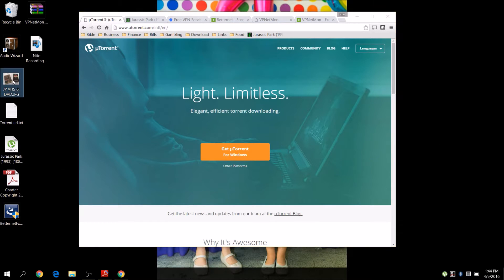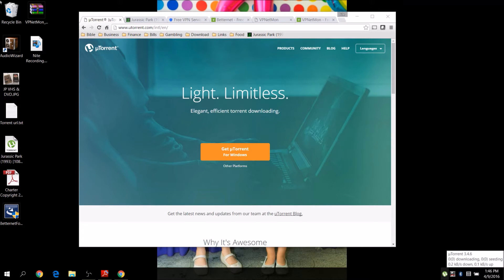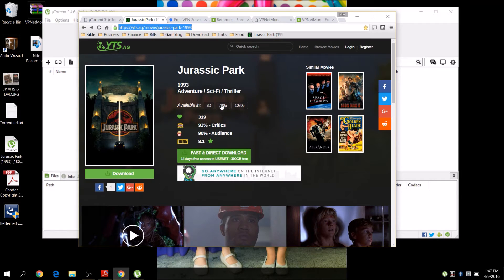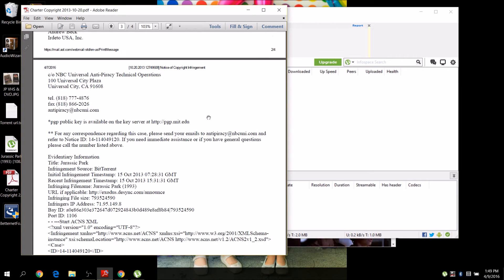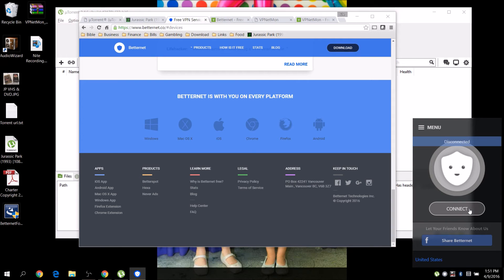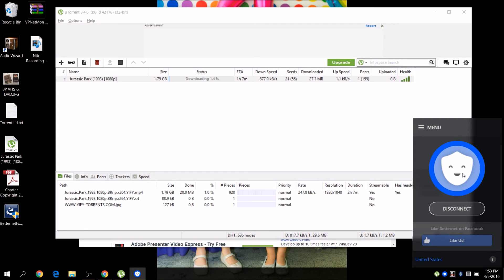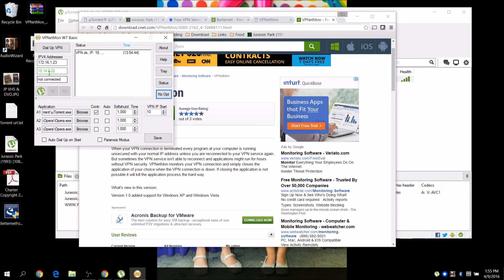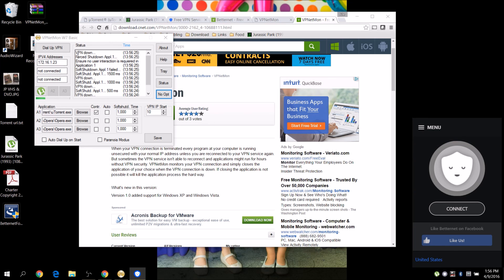Downloading Movies, Torrents, ISPs, VPNs, IPs & Kill Switches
2020 UPDATE: Betternet now LIMITED.
"Bandwidth/Data Cap on Desktop is set to 500MB per day and reset every 24hrs."

This video briefly demonstrates for beginners how to find a movie torrent, download the torrent, get/use a VPN, and finally use a kill switch to protect your IP address and privacy for free. It goes pretty quick and may assume you know some basic install steps, if you have any questions, post them in the comments.

Movie: Jurassic Park (1993)
ISP (Internet Service Provider): Spectrum (Charter Communications)
Kill Switch: VPNetMon or use download.com)

Screen captured with Open Broadcast Software and video edited with MS Movie Maker.